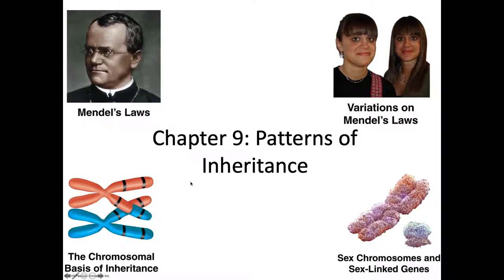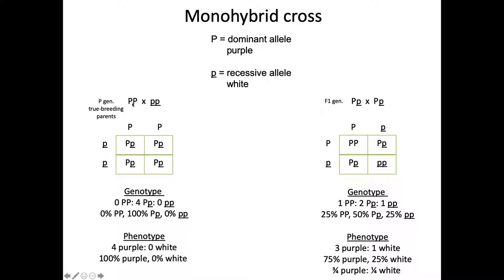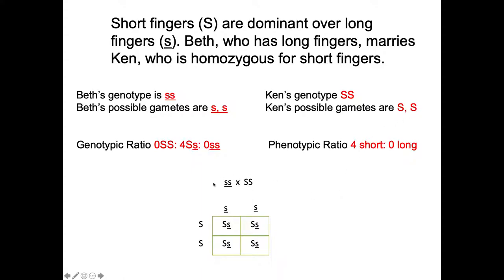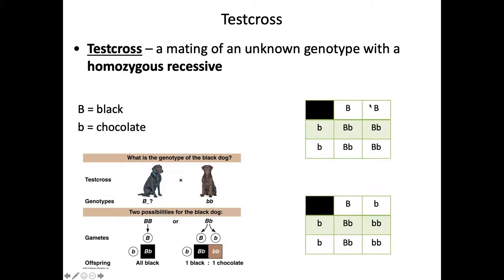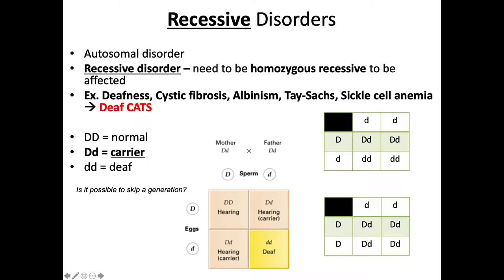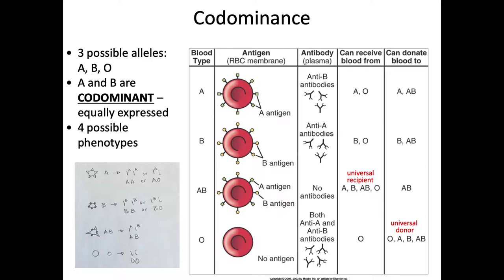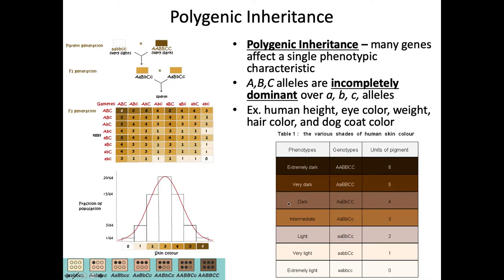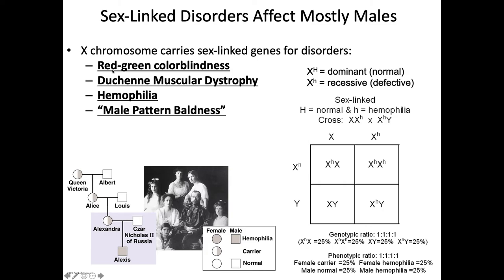Chapter 9 Lecture Video